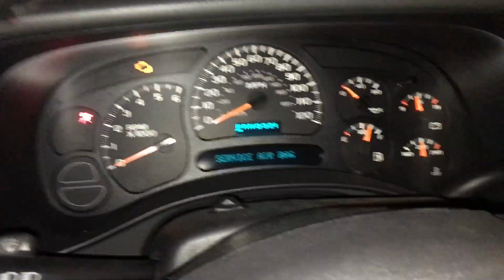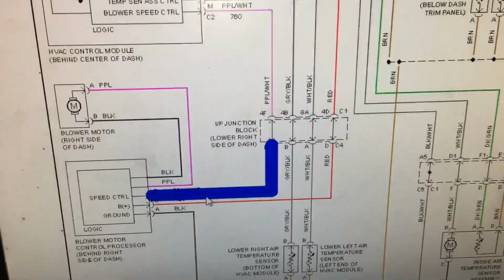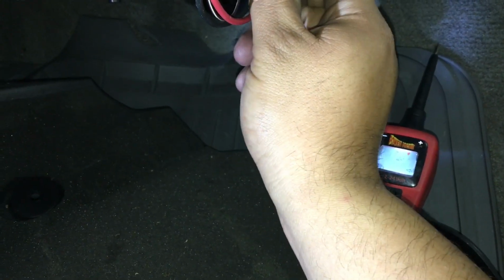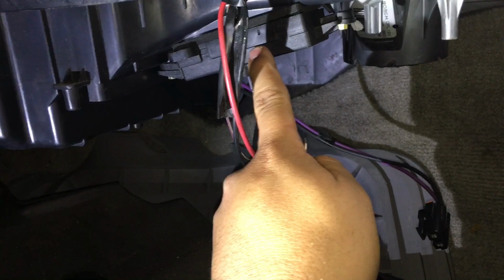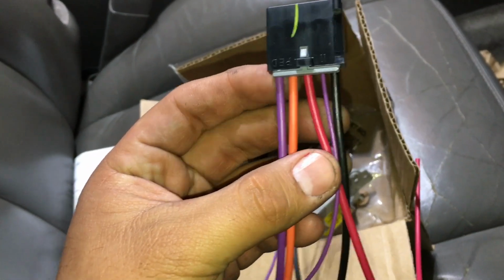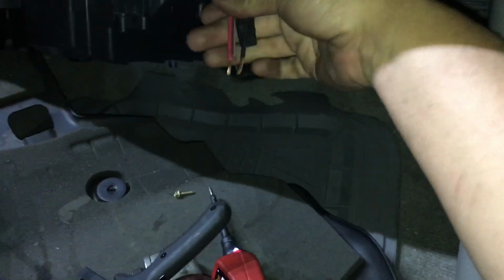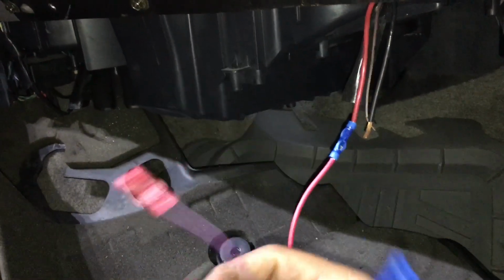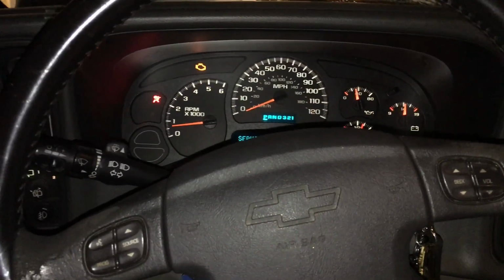2005 CHEVY SUBURBAN TAHOE SILVERADO A/C NOT BLOWING FIX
FOLLOW ME AS I SHOW YOU HOW TO TROUBLESHOOT DIAGNOSE AND REPAIR A NON WORKING AIR CONDITIONING BLOWER FAN MOTOR ON A 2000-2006 CHEVROLET SUBURBAN. THE SAME PROCEDURE IS USED FOR A TAHOE OR SILVERADO PICKUP TRUCK WITH THE AUTOMATIC CLIMATE CONTROL THAT HAS A DIGITAL DISPLAY. THE BLOWER MOTOR RESISTOR MODULE CONTROLS THE BLOWER SPEED HAS BEEN REDESIGNED BY GM DUE TO COMMON FAILURES.